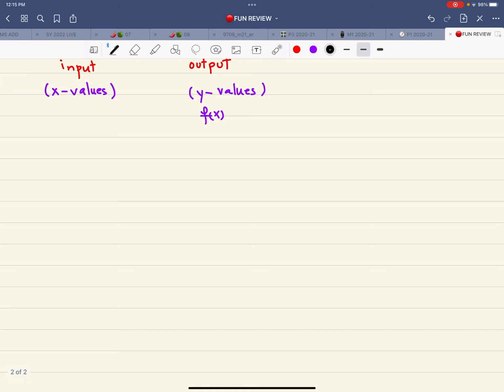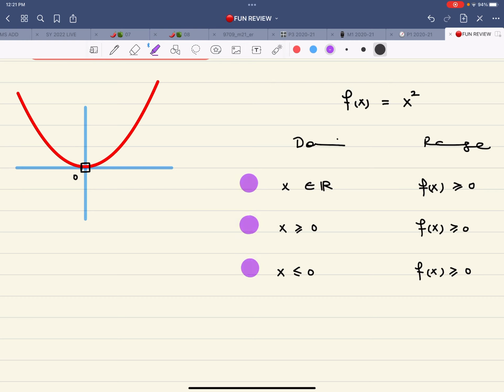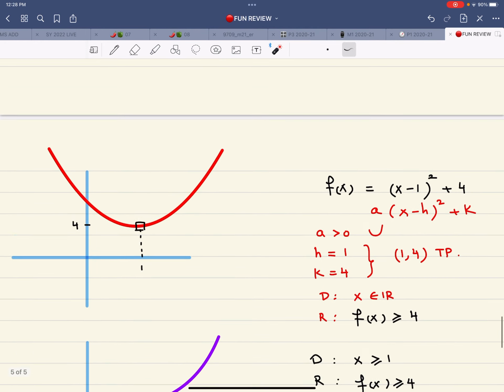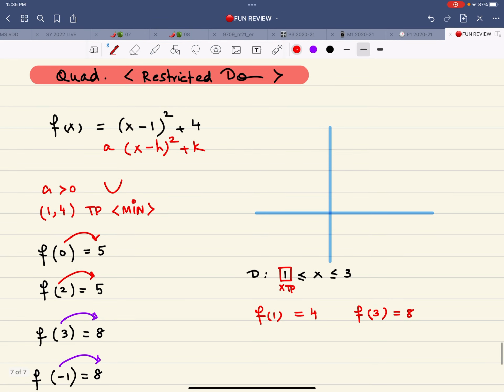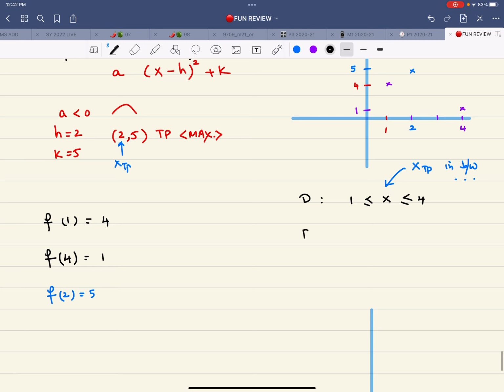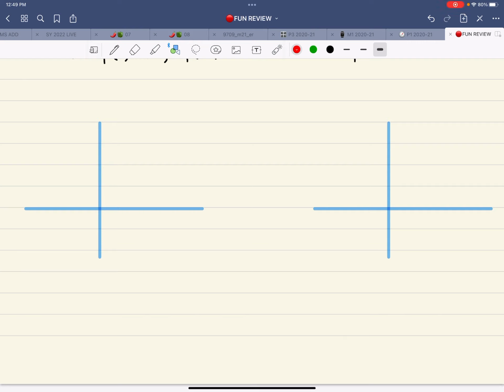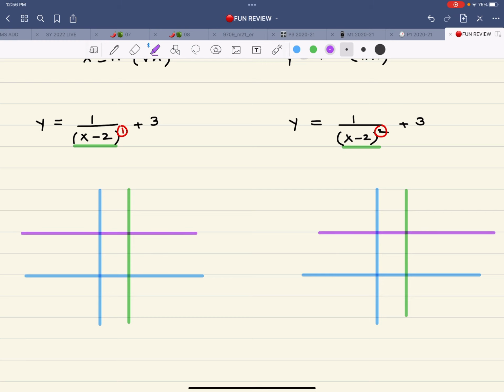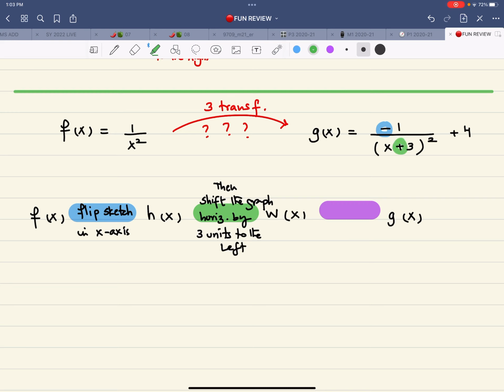P1 9709 FUNCTIONS REVIEW 01